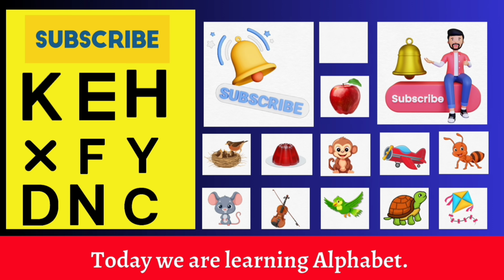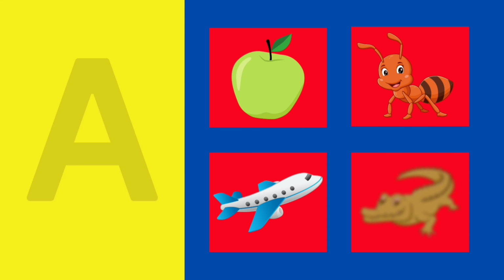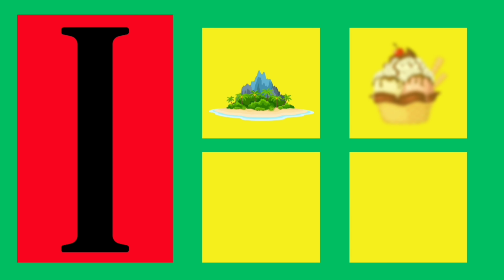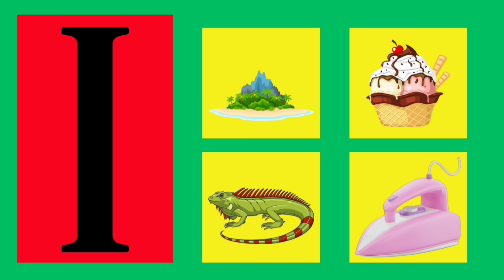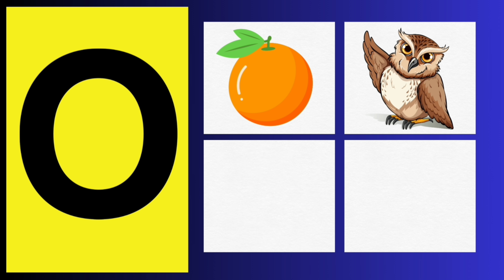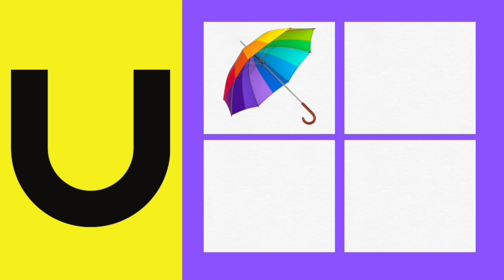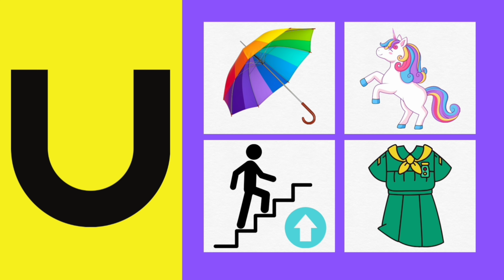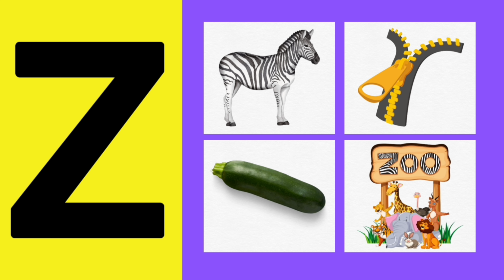ABC | ABCD | ABC for kids | ABC Video | ABC Flashcards | Alphabet For kids | kidsvideo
ABC | ABCD | ABC for kids | ABC Video | ABC Flashcards | Alphabet For kids | kids video
Learn the alphabet with fun and colorful flashcards! This educational video is designed for kids to easily recognize letters and sounds, making learning exciting. Watch now and help your children master the ABCs!